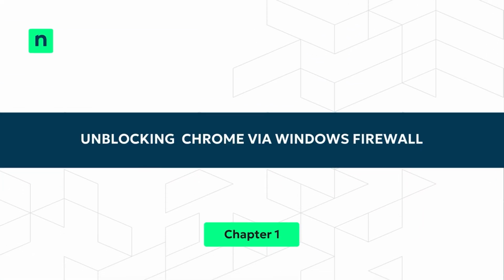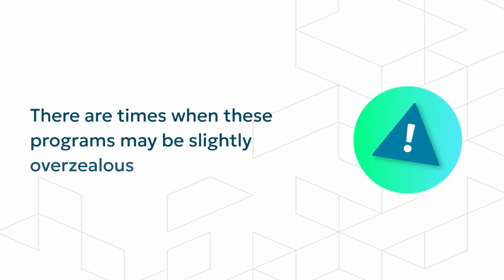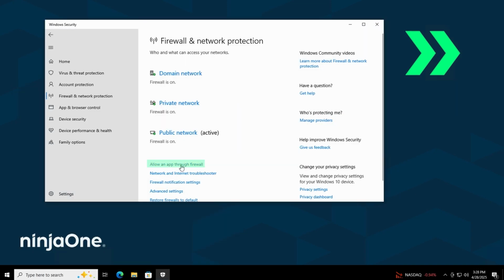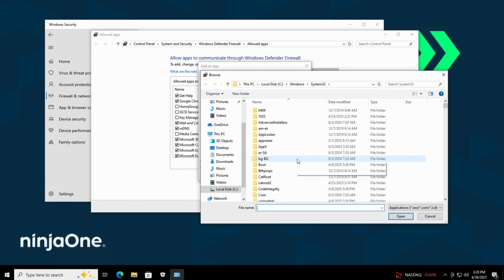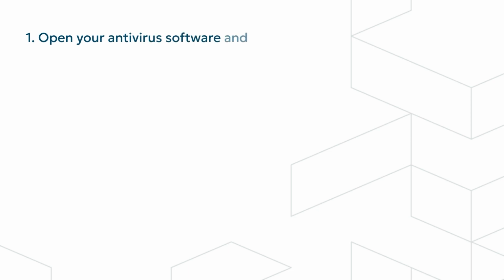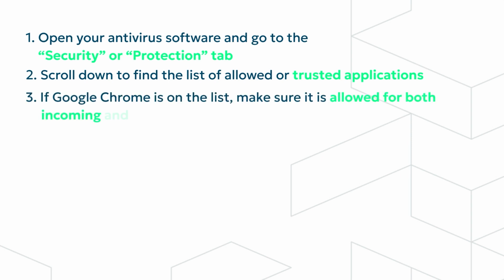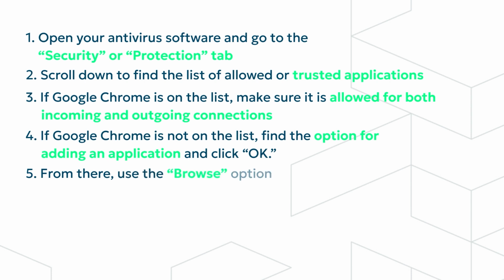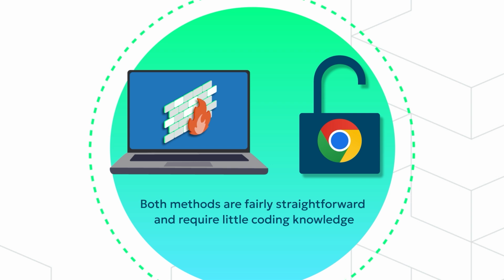How to Allow Chrome to Access the Network in Your Firewall (w/ SCREEN RECORDING)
So you’ve installed your antivirus software and feel like your computer is finally protected, but there’s one problem: now, it seems like Chrome can’t access your network! When this happens, your firewall may have worked a little too well and restricted Chrome’s access. In this video, the NinjaOne team will guide you through how to reverse this action and allow Chrome to access your network.

Read the full blog on How to Allow Chrome to Access the Network in Your Firewall

Chapters:

00:00 Introduction
00:27 Via Windows Firewall
01:22 Via Third Party Apps